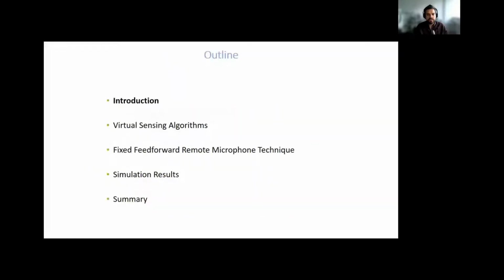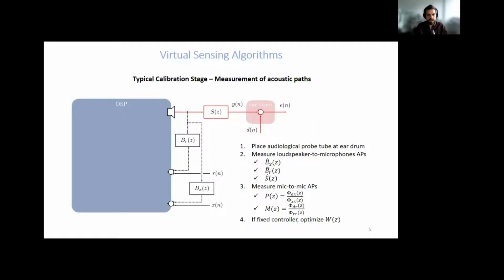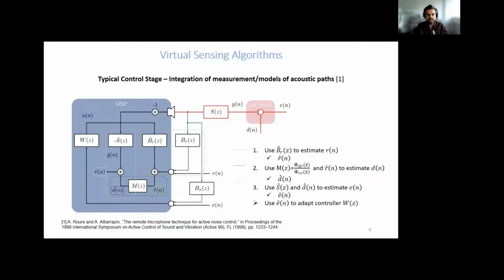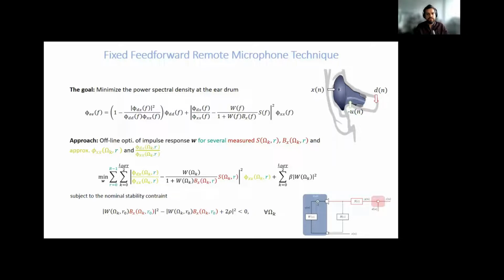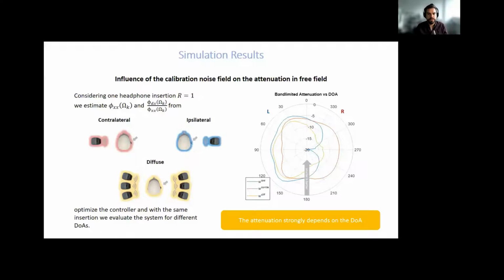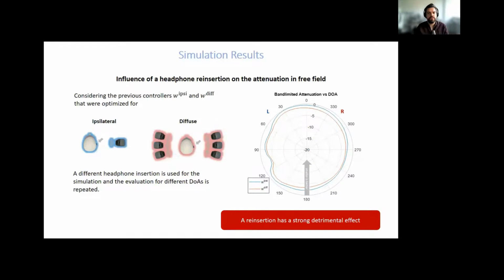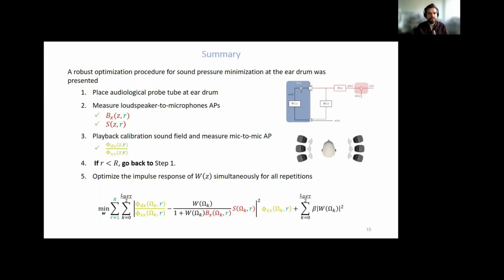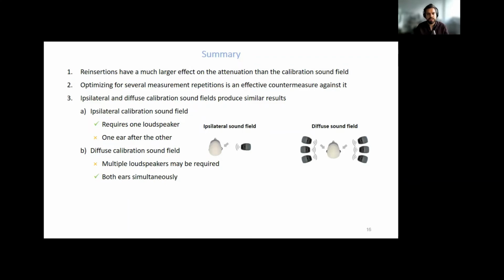In-ear ANC headphones using a fixed feedforward remote microphone technique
P. Rivera Benois, R. Roden, M. Blau, S. Doclo, Sound pressure minimization at the ear drum for in-ear ANC headphones using a fixed feedforward remote microphone technique, in Proc. International Congress on Sound and Vibration (ICSV), Jul. 2021.